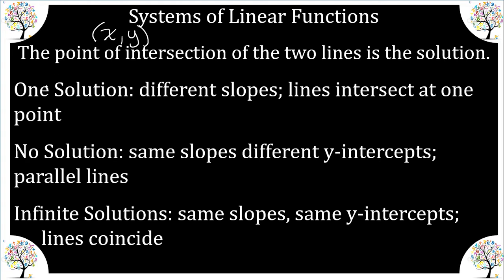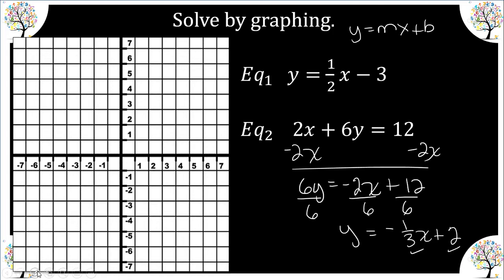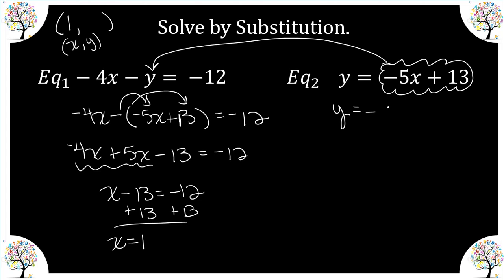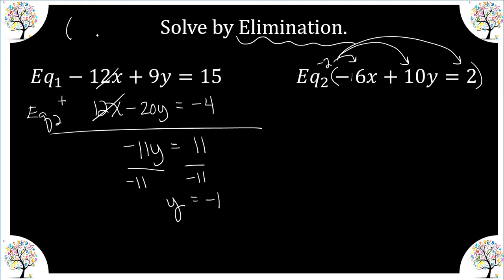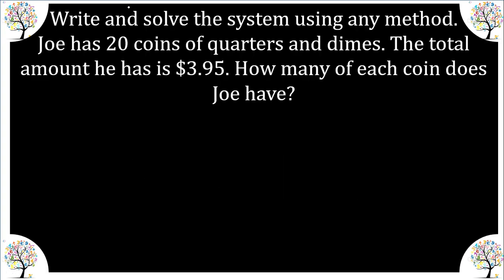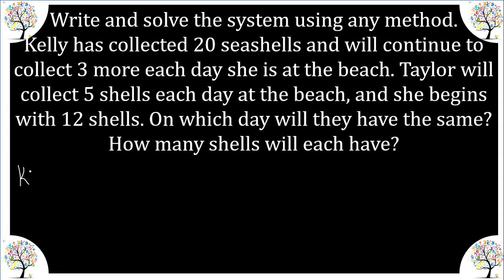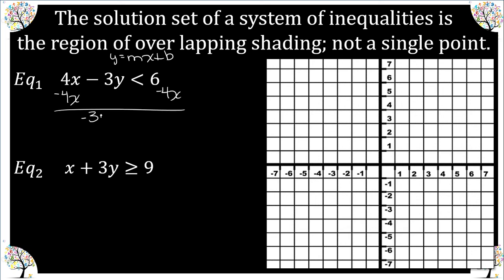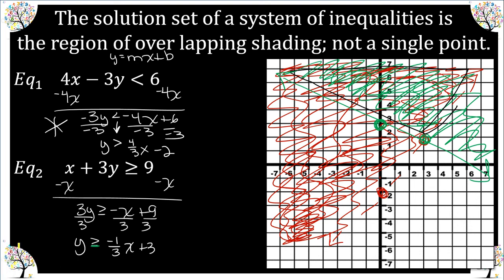M8Alg Review Lesson Part 2 Exam 4 Linear Functions